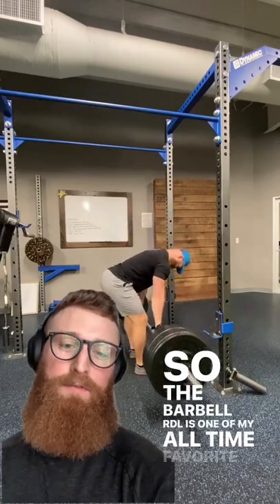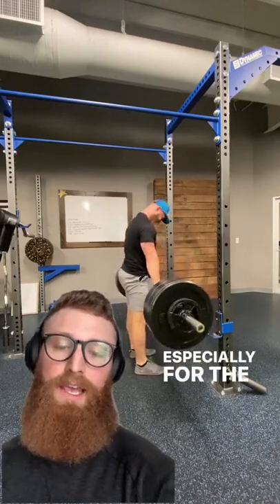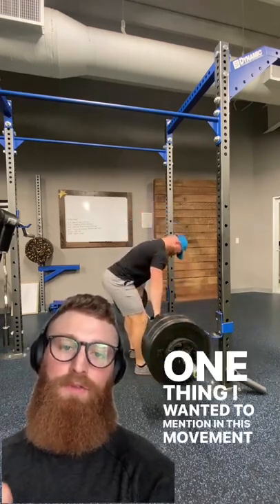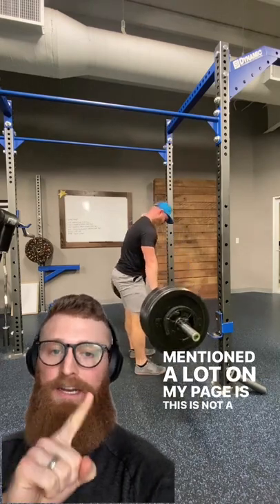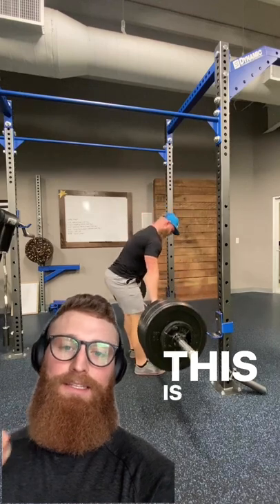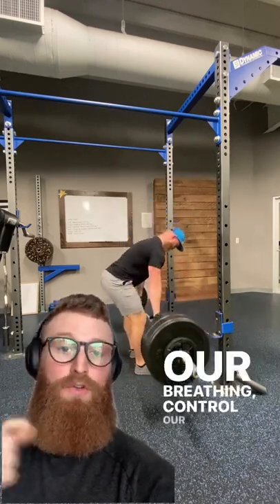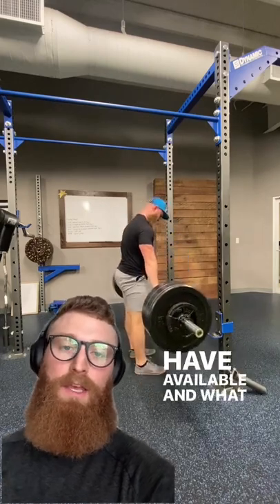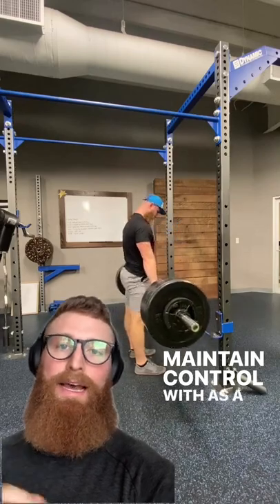How to Barbell RDL more effectively | Physique Development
The Romanian Deadlift (RDL) is one of my favorite movements of all time. I feel strong when I perform it; it carries a significant stimulus, and I can use it in most programs I write for myself or clients.

The RDL does a great job creating tension in the posterior chain (hamstrings and glutes, more specifically). It's awesome, or, as the kids would say: it slaps.

It's common to let the barbell "get out away from you ." It's also common to exceed your appropriate individual range of motion (ROM) for this given movement pattern, known as your active range of motion (aROM). Folks typically do this to increase the range of motion of the exercise. But does this increase the range of motion at the joint we want to train (the hip)? If you have the available ROM, potentially! If you do not, it can be counterproductive.

Exceeding your appropriate individual range of motion on this exercise puts you at higher risk for placing significant loads on your low back. It makes you vulnerable to injury.

This is not a "grip and rip it" situation; it's a "get settled and stable, then put in everything you have" sort of situation. Get those abs involved and ensure your spine stays safe.

I like sets of 4 to 6 reps with this movement, but if you maintain a stable core and controlled movement pattern, you can push it into higher rep ranges.

Give it a go if you haven't yet.

Have questions? Drop them below in the comments! I would love to discuss.